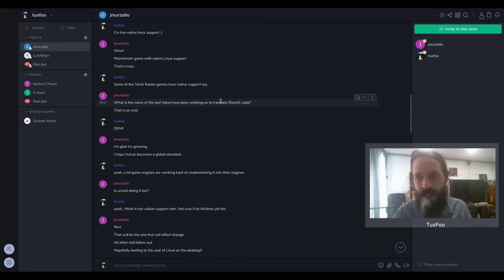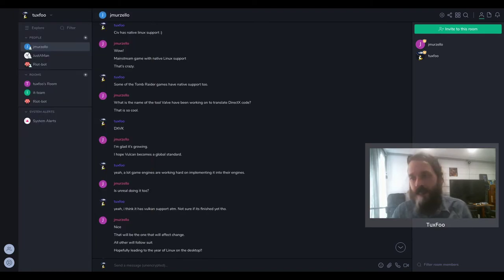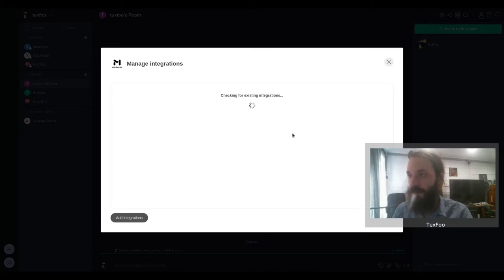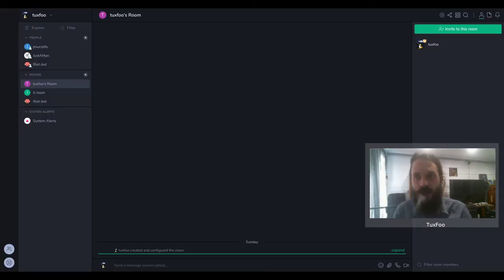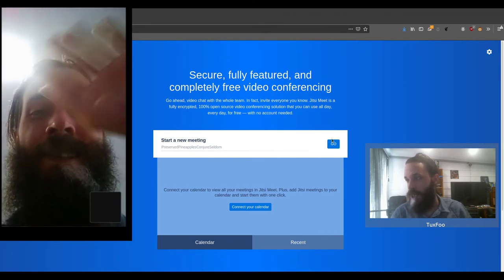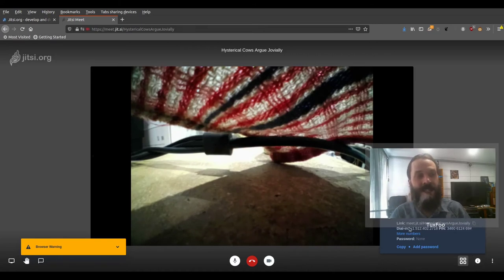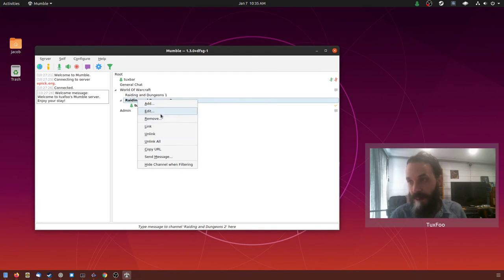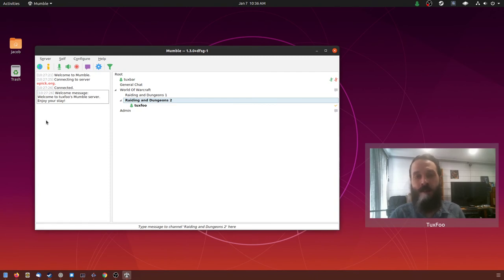Take Back Control of Your Computing: Messaging and Communication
I talk about secure open-source instant messaging, chat, video and communication software.

This video will also be on lbry(decentralized alternative to youtube)

For the best experience on lbry, I recommend using the client.